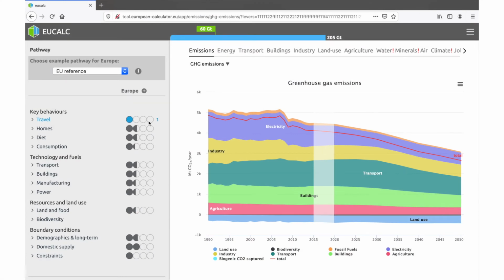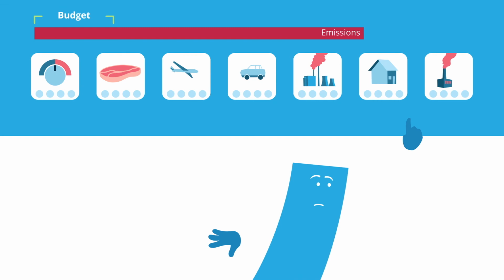Prof. Kropp (PIK) - The European Calculator: A new model approach to accelerate policy support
Prof. Kropp (PIK) about the European Calculator Project for the European Research and Innovation Days on 22 Sept. 2020.